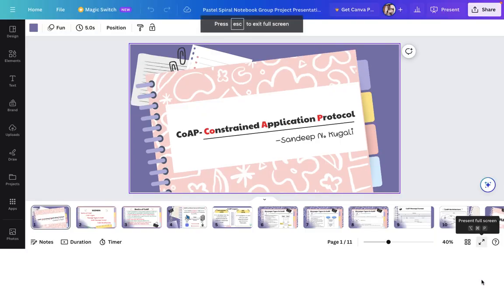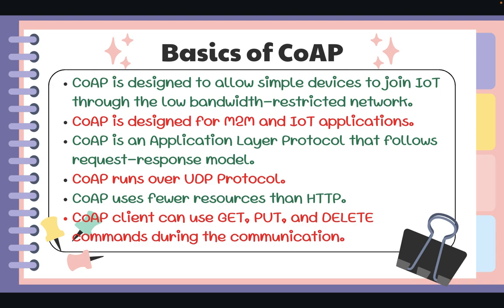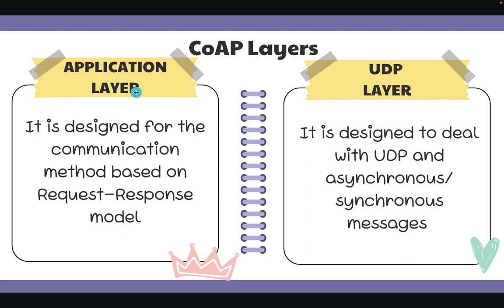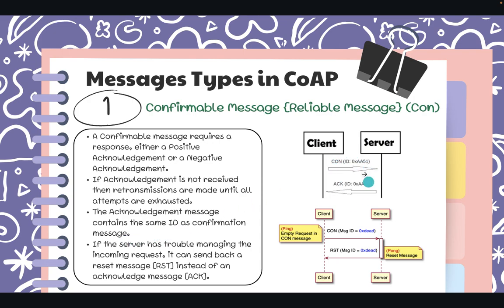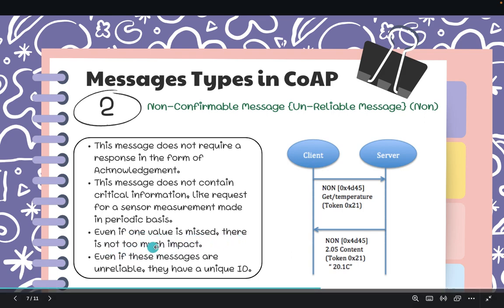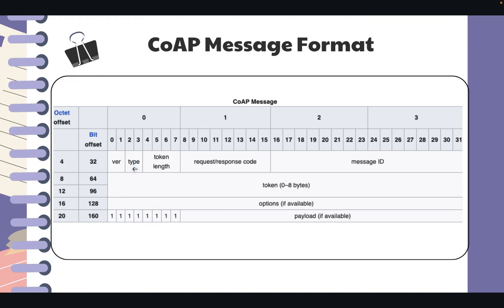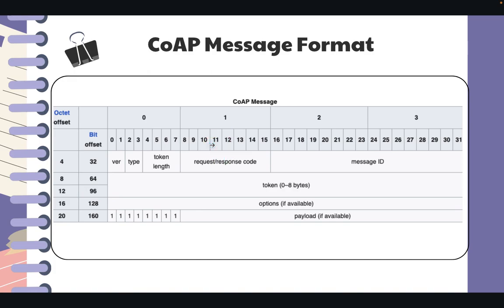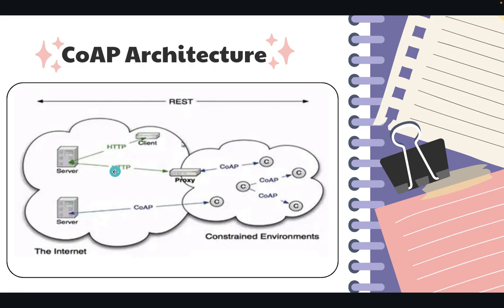Constrained Application Protocol | CoAP